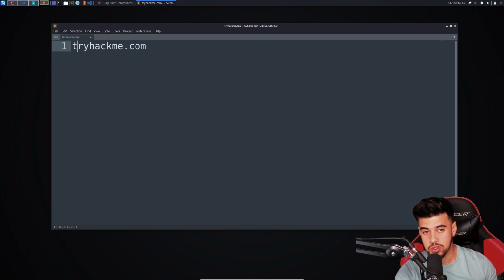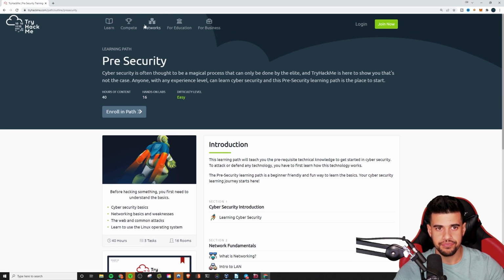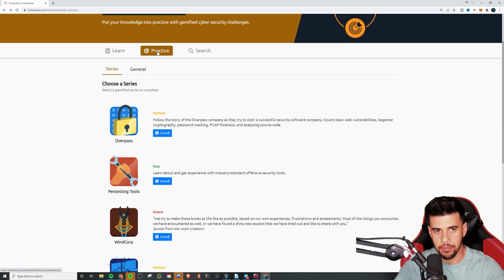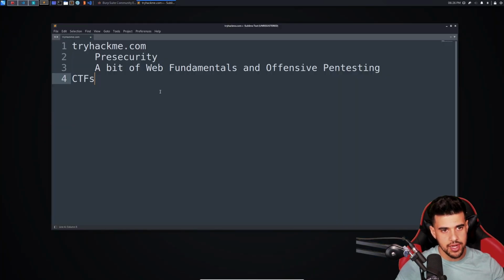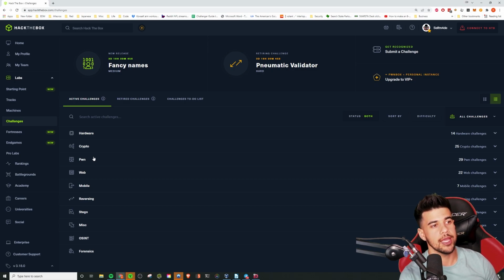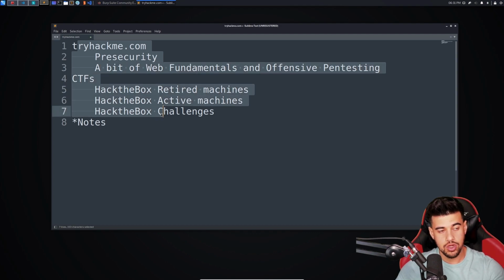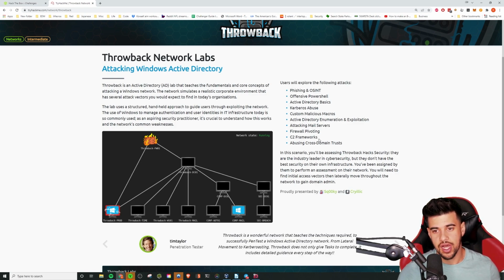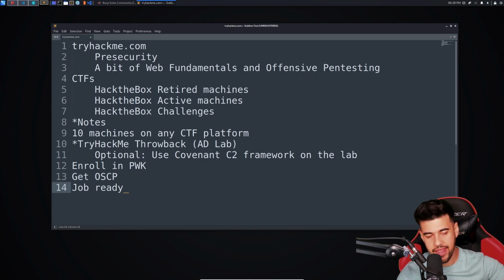New to Pentesting in 2022? Start Here